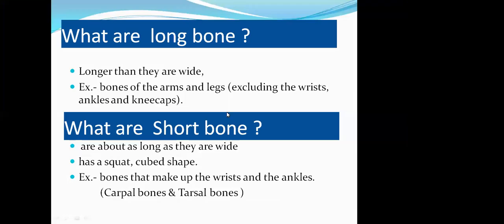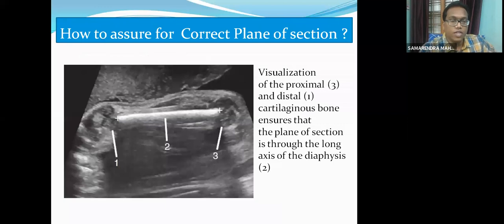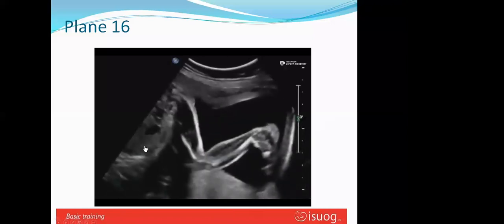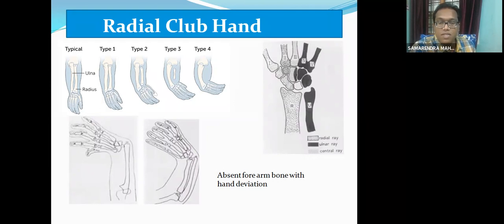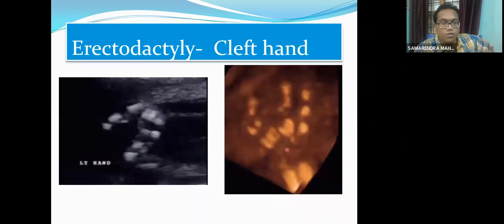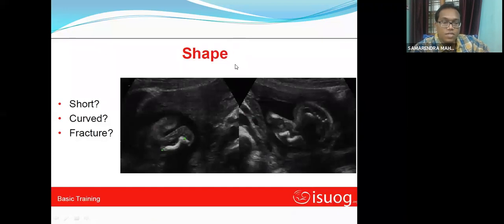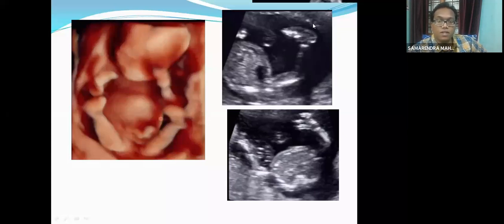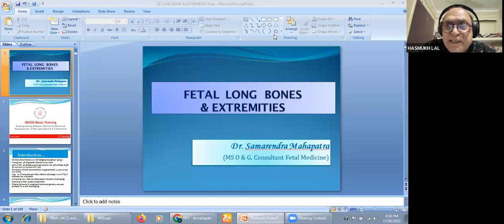RRC -SLNMCH, Koraput Virtual USG sessions - Date : 17th June 2022